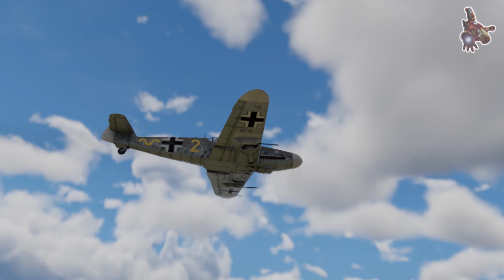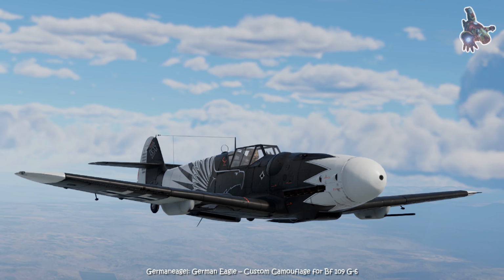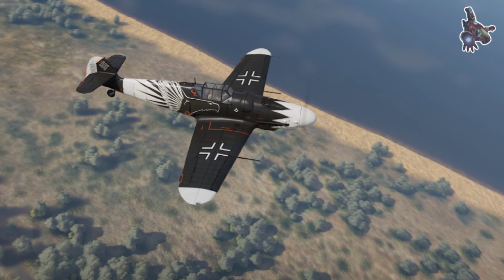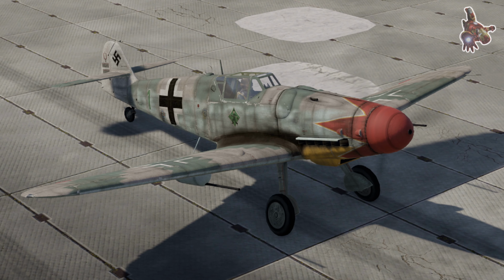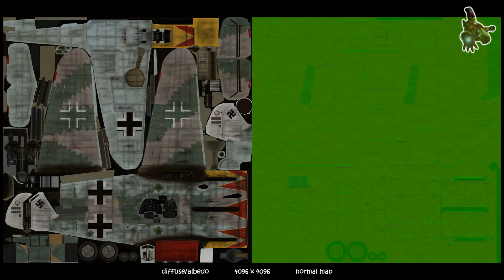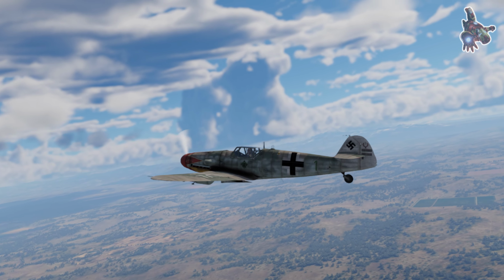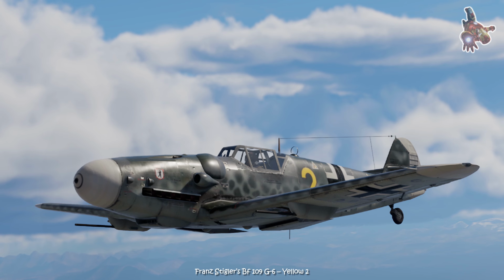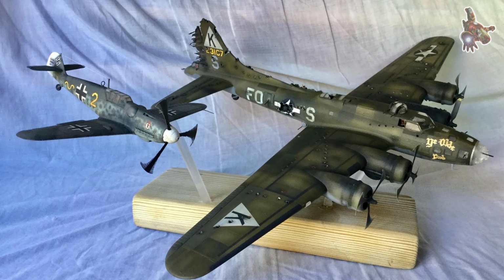The Messerschmitt Bf 109 G-6: PAINT SCHEMES & CAMOUFLAGE MAPS * SUPER ScaleModeling HEROES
If you'd like to download the CAMOUFLAGE for the Messerschmitt Bf 109 G-6, please consider becoming a sponsor of this channel.

You will receive a color texture and a normal map with a resolution of 4096 x 4096 in .dds or .tga format. These camouflages can be used both in the games War Thunder, Arma 3, MSFS 2020, X-Plane, and when creating your own game based on game engines such as Unity, Unreal Engine, Godot Engine.

If you're working with 3D visualization, they can be used to texture models in Blender, 3ds Max, Maya, or Cinema 4D. Simply connect the .dds or .png files as the albedo map and normal map to the material of the aircraft model.

After becoming a sponsor, you'll find download links to all channel CAMOUFLAGE SKINS in the Community tab, available via Google Drive.

 1:05 - Germaneagel: German Eagle - Custom Camouflage for Bf 109 G-6

 2:50 - Major Hermann Graf's Camouflage

 4:42 - Franz Stigler's Bf 109 G-6: Yellow 2

Camouflage to download - Messerschmitt Bf 109 G-6